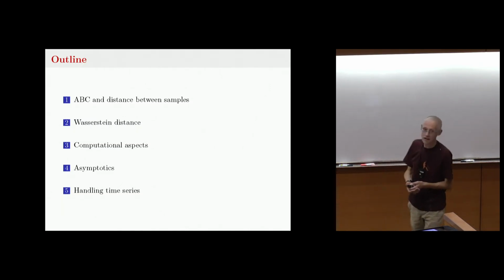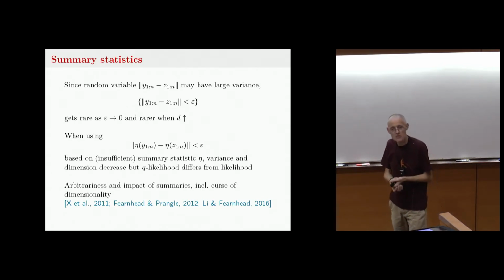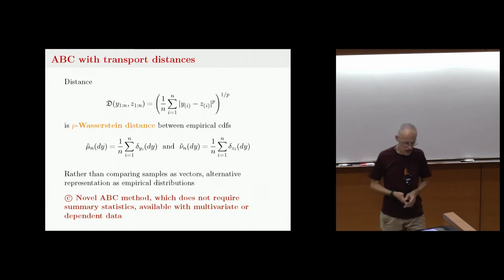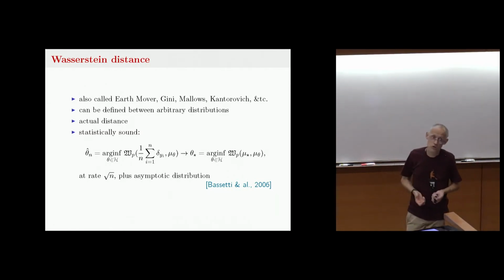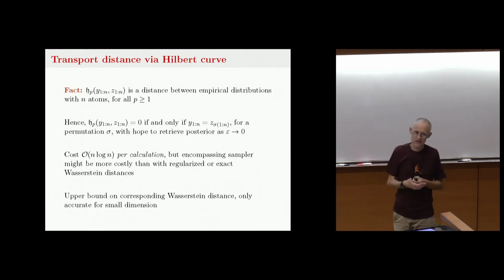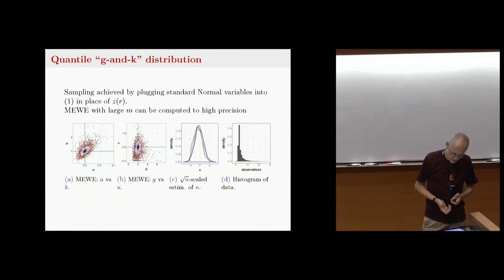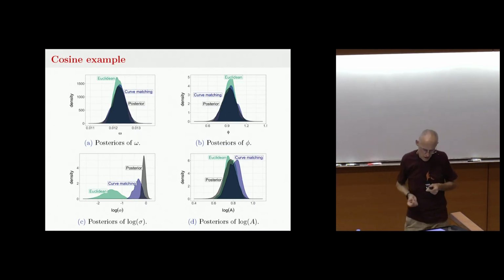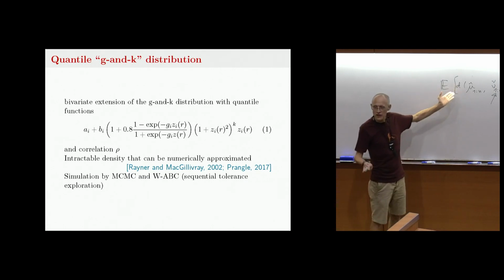Approximate Bayesian computation with the Wasserstein distance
Christian Robert
University of Warwick, UK and Université Paris-Dauphine, France